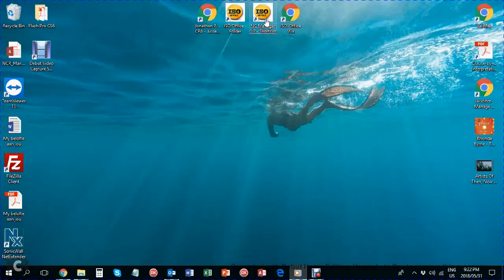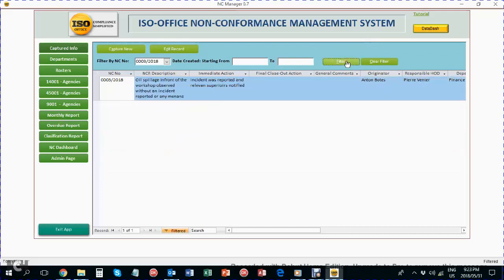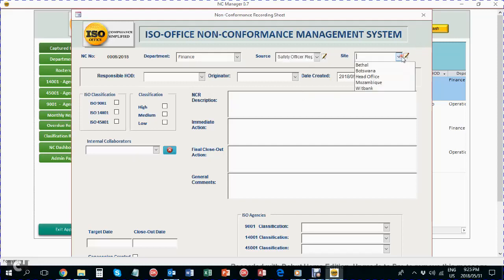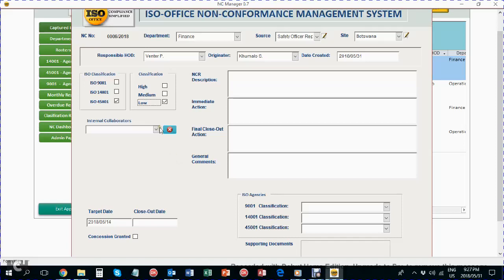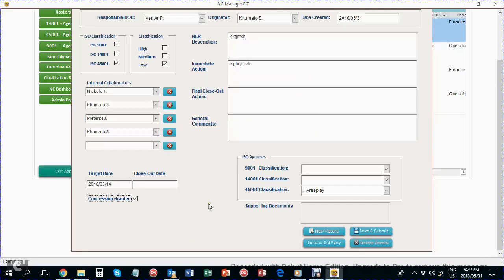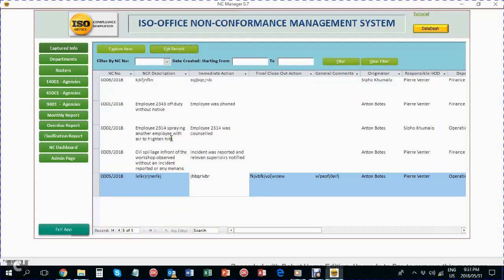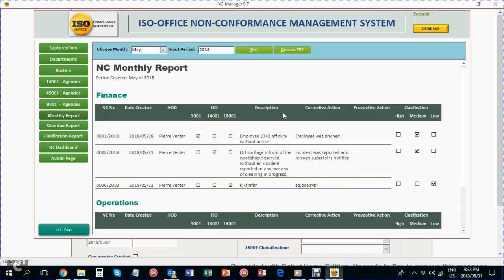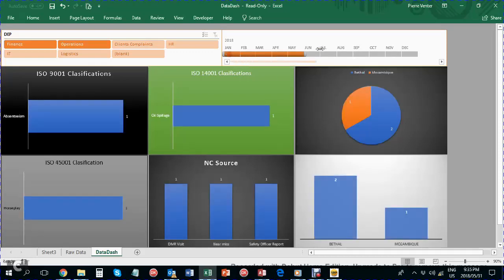NC Manager 0.7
Non-Conformance Management System